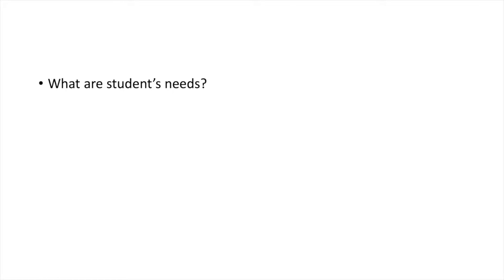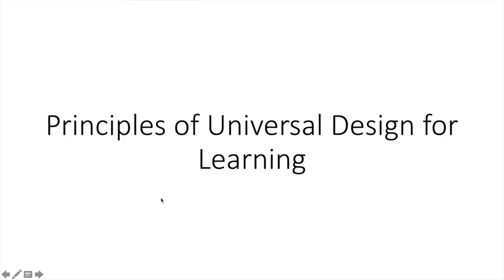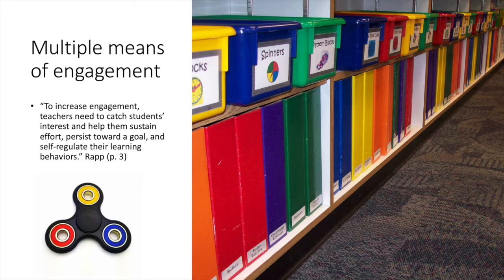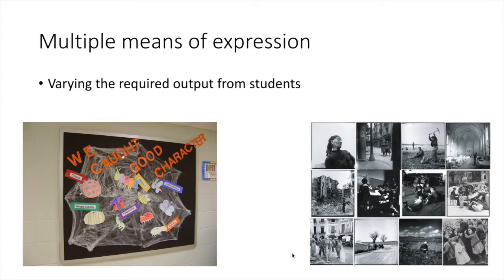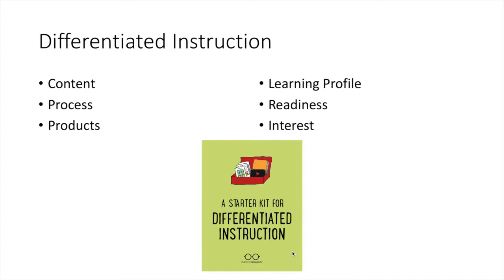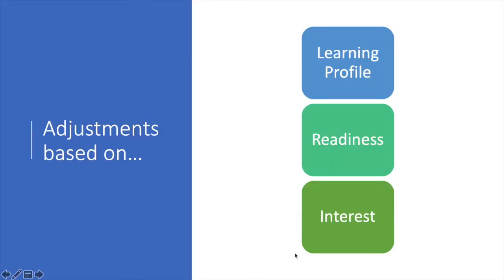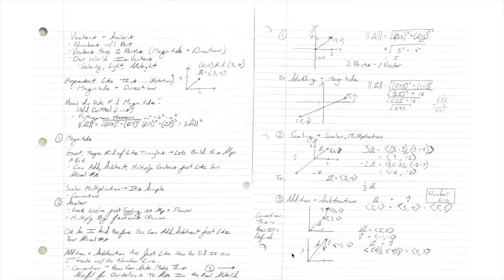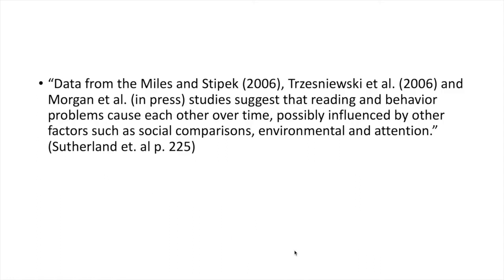Intro to Differentiation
Differentiation and UDL